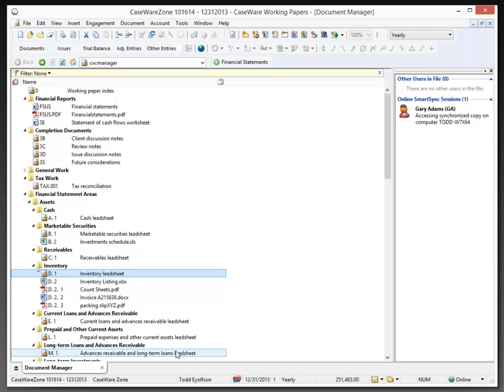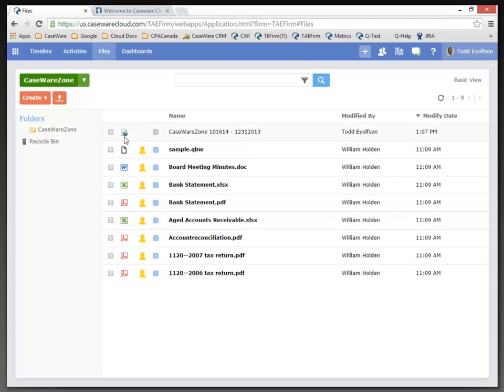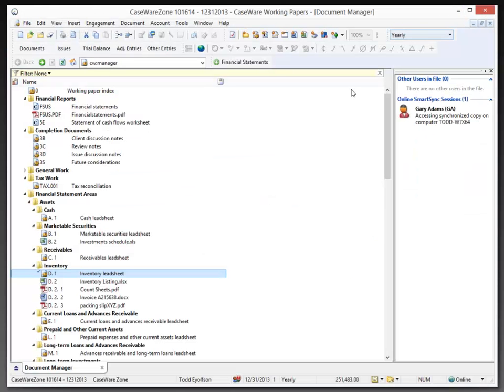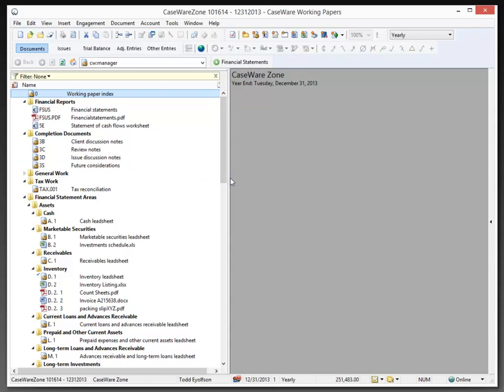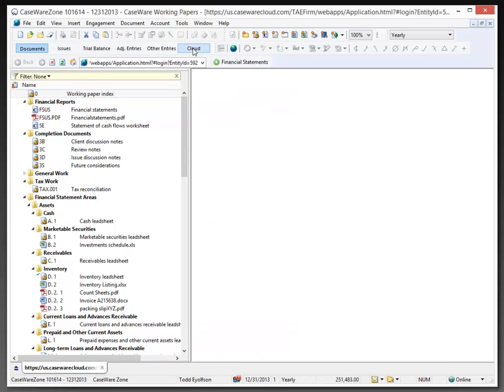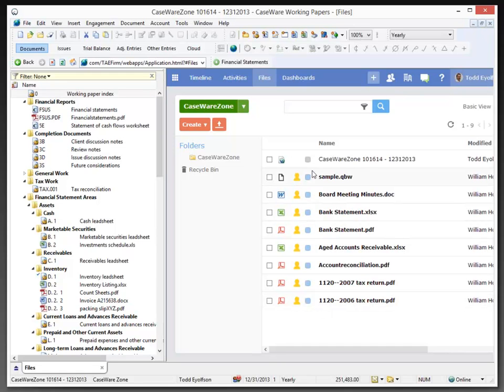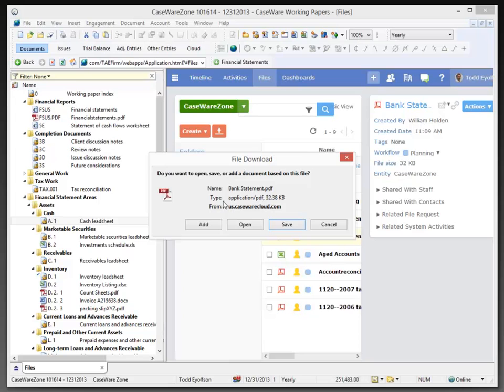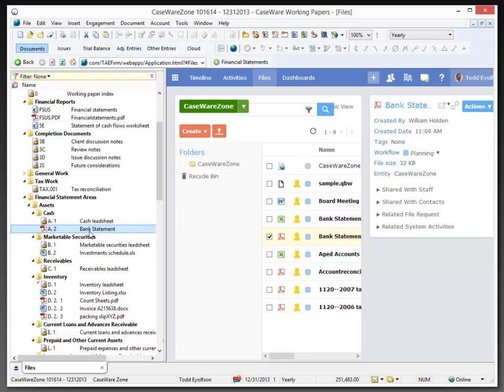Working Papers: Adding documents directly to the Document Manager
Integrating CaseWare Working Papers with CaseWare Cloud